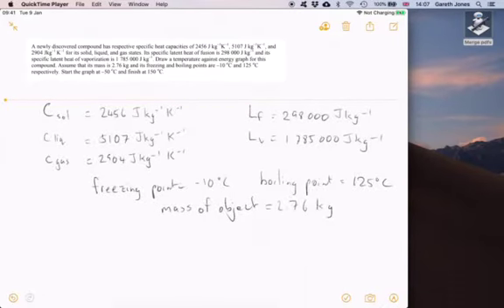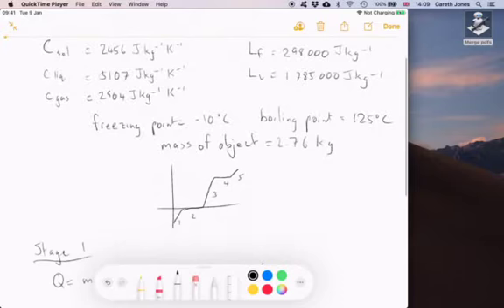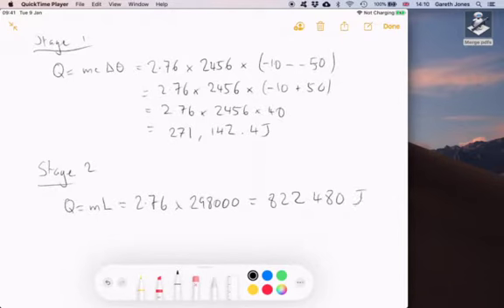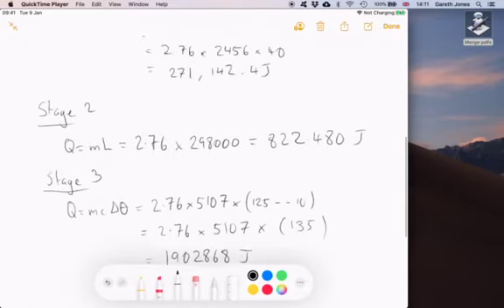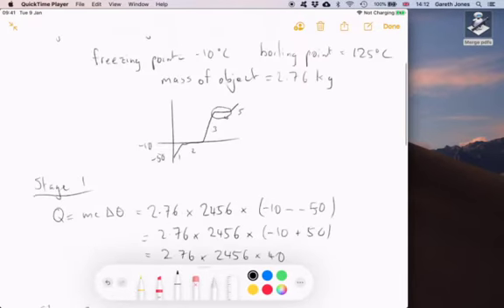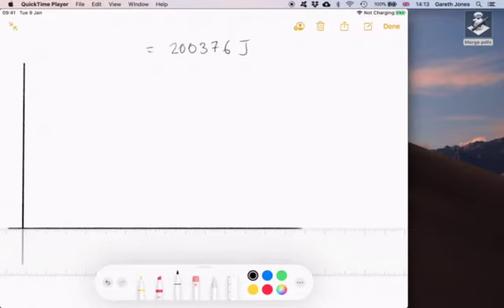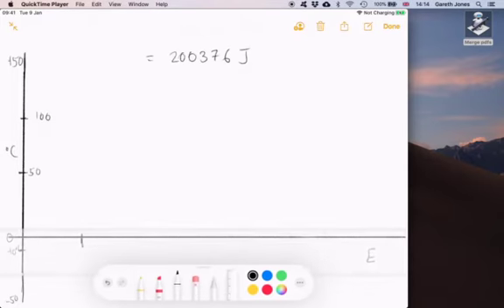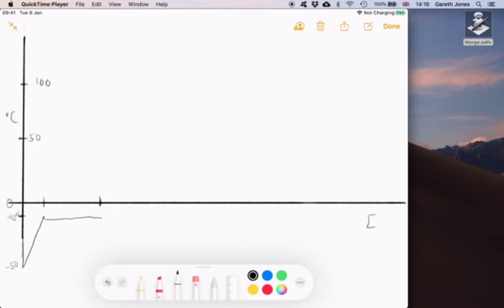Seeing the question together